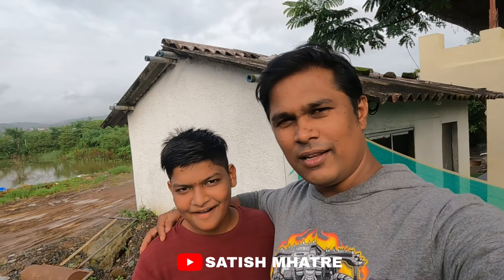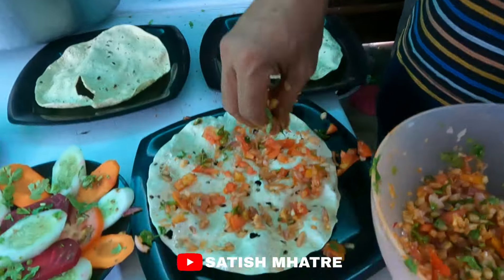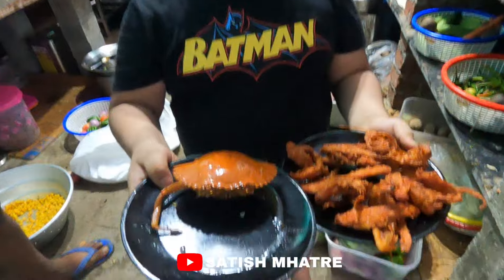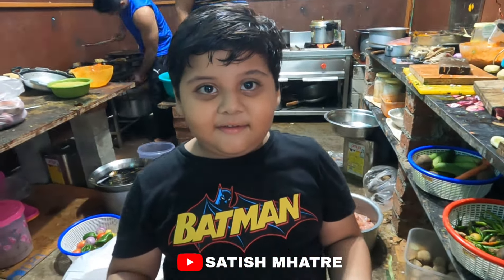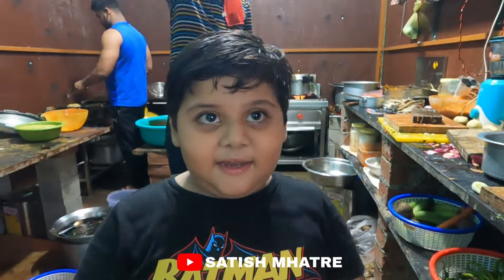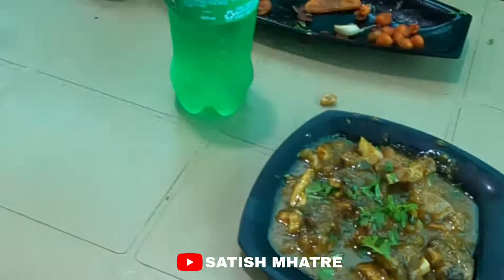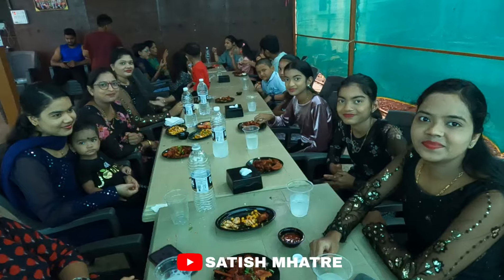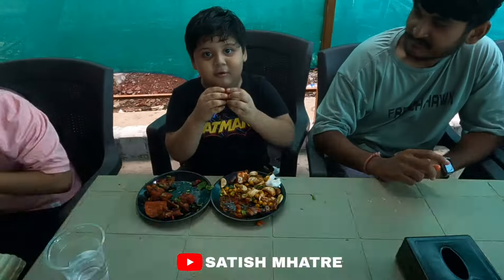फॅमिली आली बहिरीनाथ ढाब्यावर || Family || Dhaba